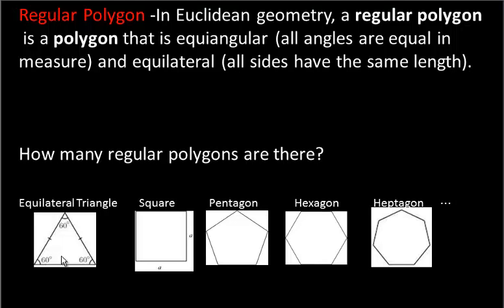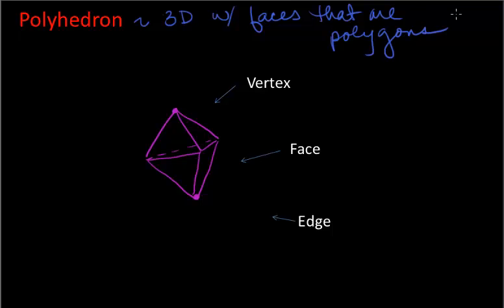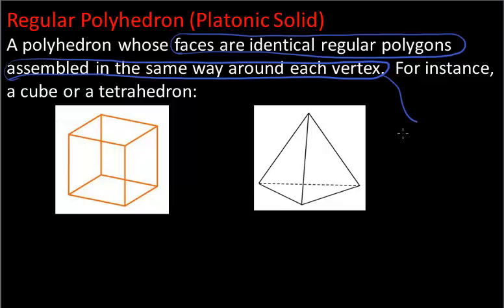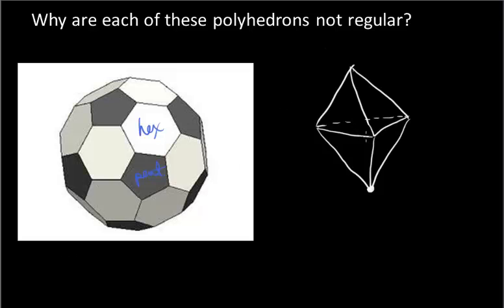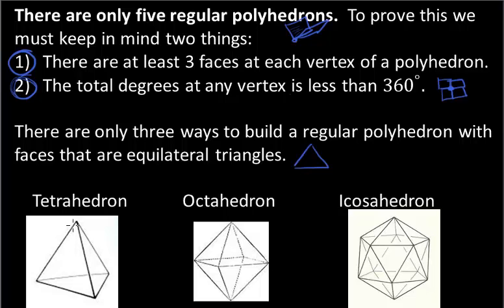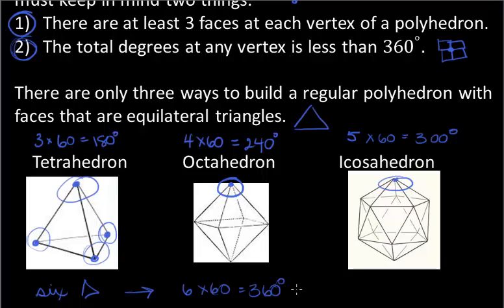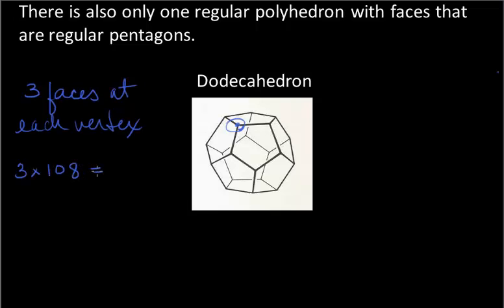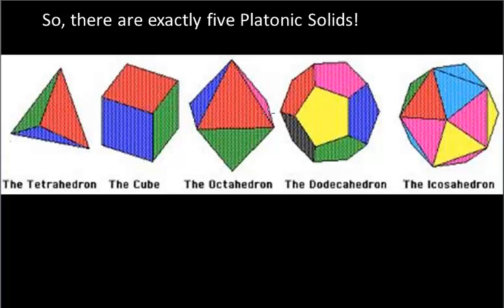Video 18 4.3 Five Regular Polyhedra (error! redo this video)